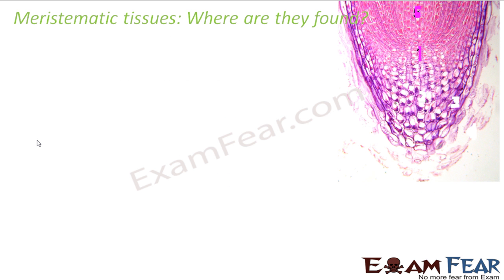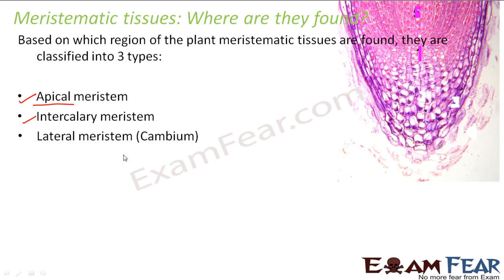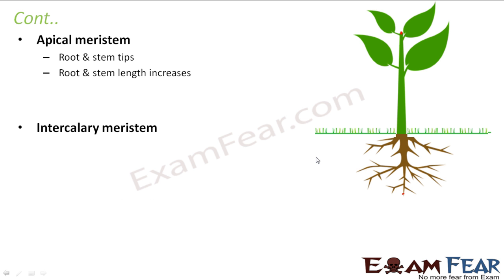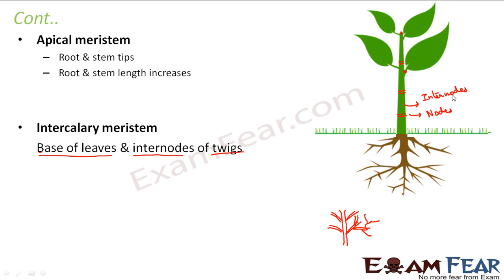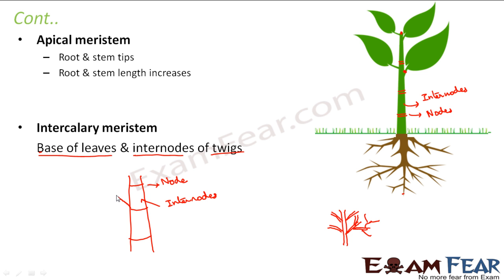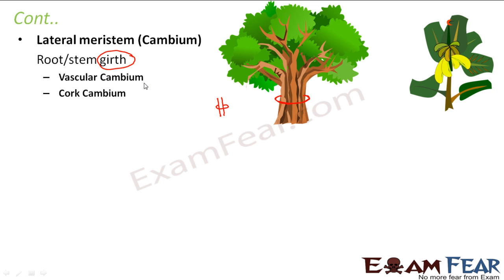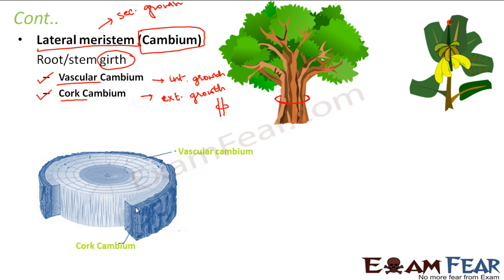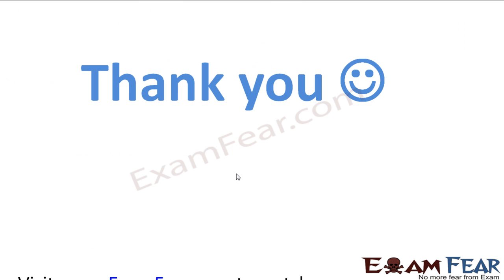Biology Tissues part 4 (Types of Meristematic tissues) CBSE class 9 IX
Biology Tissues part 4 (Types of Meristematic tissues-Apical meristem,Intercalary meristem, Lateral meristem) CBSE class 9 IX